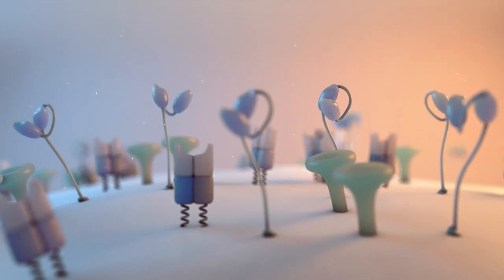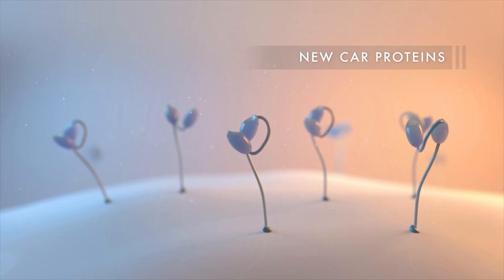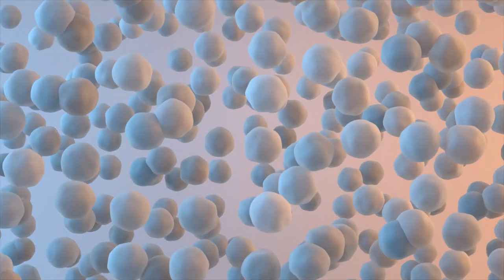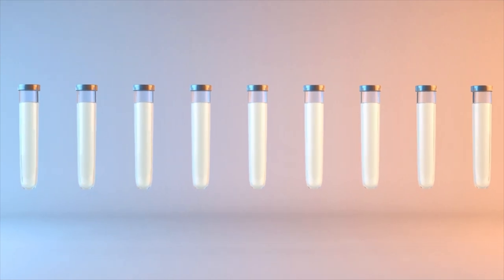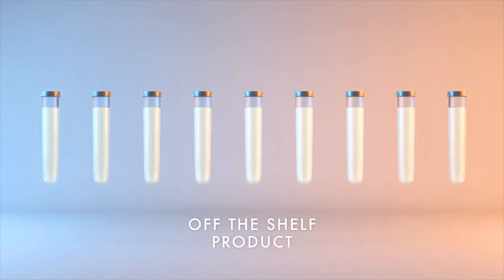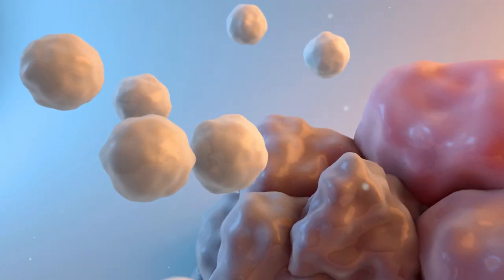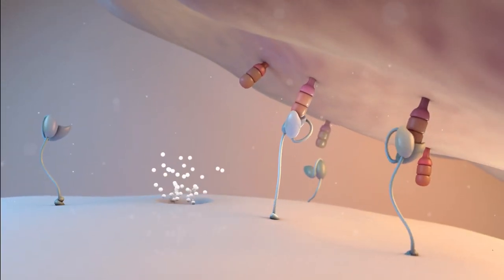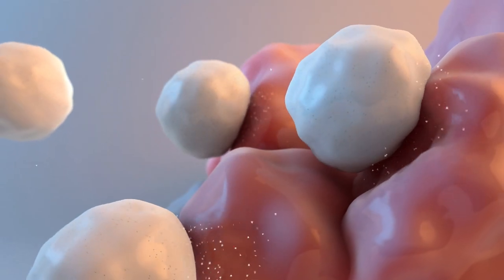Cellectis' gene edited CAR T-cells: how does it work?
Cellectis is a biopharmaceutical company focused on developing immunotherapies based on gene edited engineered CAR-T cells (UCART). The company’s mission is to develop a new generation of cancer therapies based on engineered T-cells. Cellectis capitalizes on its 19 years of expertise in genome engineering - based on its flagship TALEN® products and meganucleases and pioneering electroporation PulseAgile technology - to create a new generation of immunotherapies. CAR technologies are designed to target surface antigens expressed on cells.